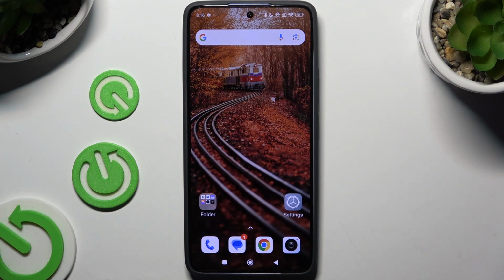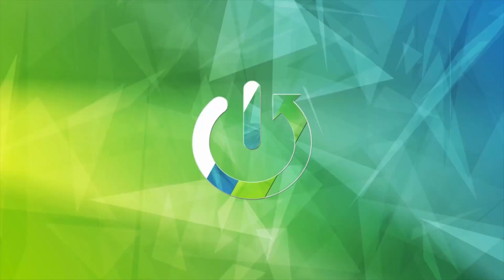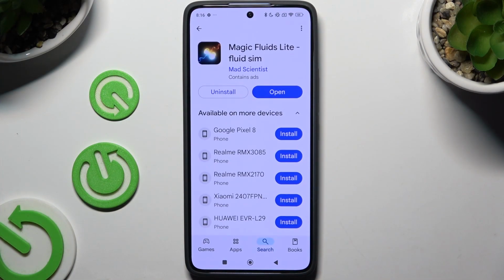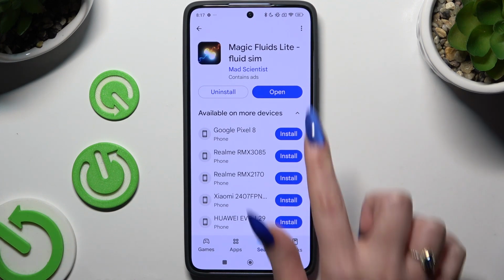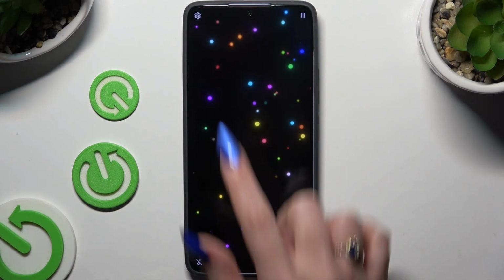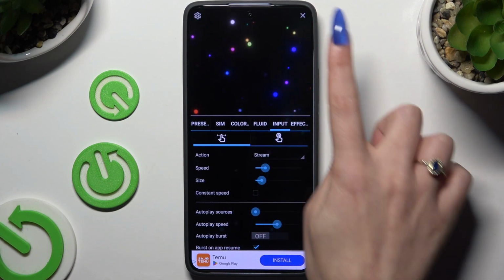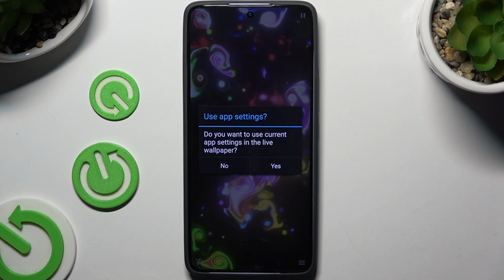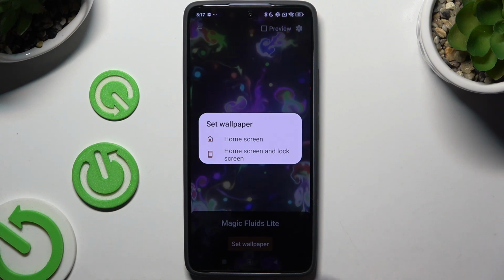XIAOMI 14T - Download and Apply Magic Fluids Live Wallpaper | Add Dynamic Wallpapers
Hey everyone! In this video, we’ll guide you on how to download and set the Magic Fluids live wallpaper on your XIAOMI 14T. This dynamic wallpaper adds a mesmerizing fluid-like effect to your screen for a fresh, interactive look. We’ll show you how to get this wallpaper and apply it to enhance your device's style.

How to Apply Magic Fluids Live Wallpaper on XIAOMI 14T?
How to Download Dynamic Wallpaper for XIAOMI 14T?
How to Customize XIAOMI 14T with Live Wallpaper?